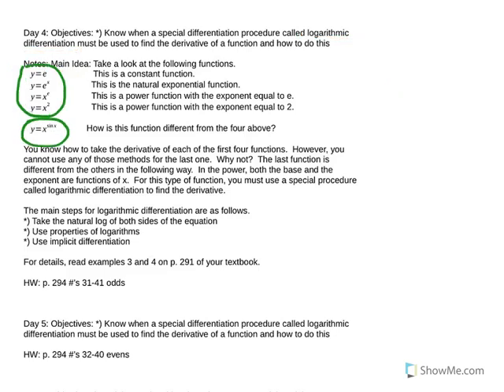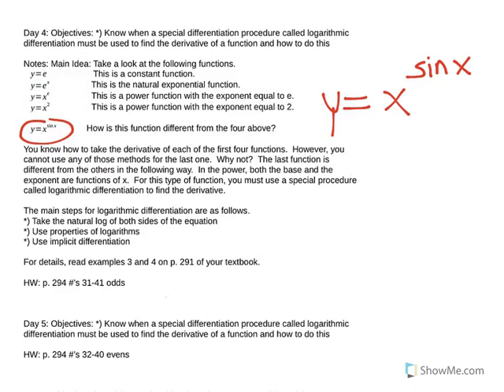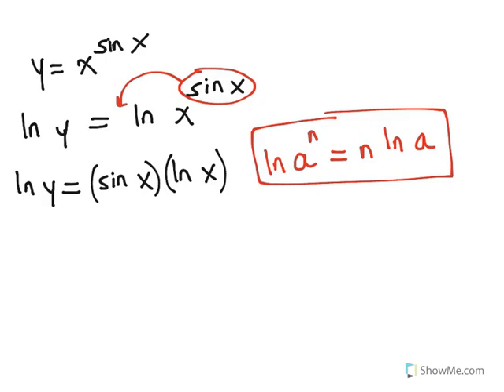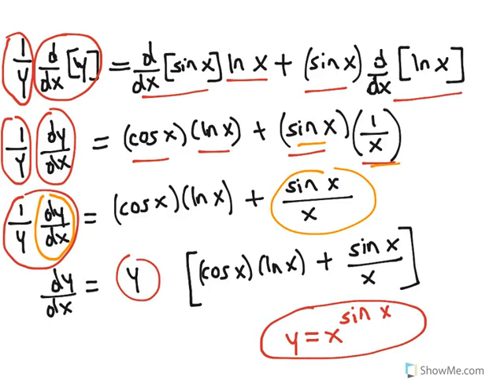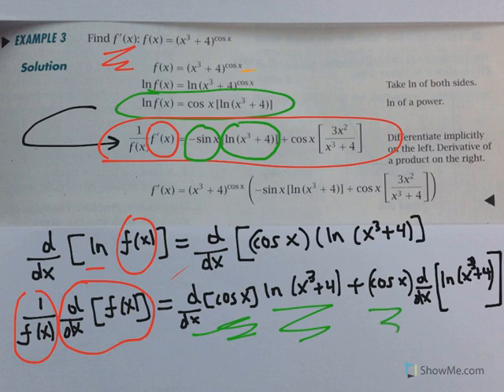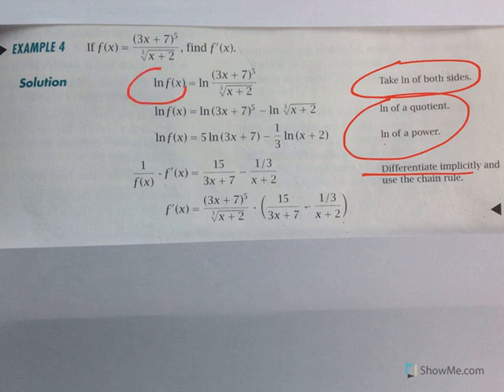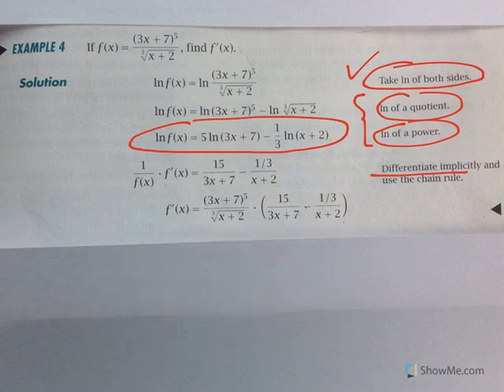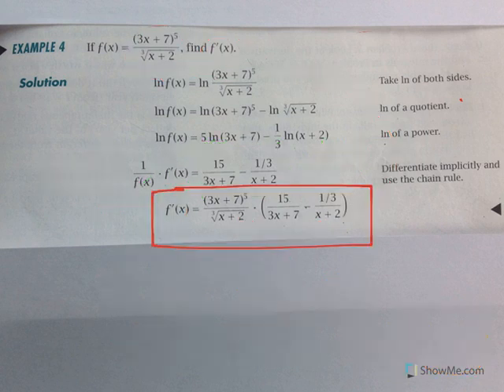Logarithmic Differentiation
0:36 Functions We Know How to Differentiate
3:38 A Function That Requires Logarithmic Differentiation
5:57 Main Steps for Logarithmic Differentiation

6:12 Ex. 1) y = x^(sin x)
6:20 Take the Natural Log of Both Sides
6:26 Use the Power Property of Logarithms
6:40 Take d/dx of Both Sides
6:50 Use Implicit Differentiation on the Left Side & the Product Rule on the Right Side
8:56 Isolate dy/dx
9:25 Replace y With its Rule

10:12 Ex. 2) f(x) = (x^3 + 4)^(cos x)
10:34 Take the Natural Log of Both Sides
10:49 Use the Power Property of Logarithms
11:16 Take d/dx of Both Sides
11:31 Use Implicit Differentiation on the Left Side & the Product Rule on the Right Side
13:47 Isolate f ' (x)
14:10 Replace f(x) With its Rule

Logarithmic Differentiation is Optional for Example 3
14:26 Ex. 3) f(x) = [ (3x + 7)^5 ] / [ (x+2) ^ (1/3) ]
15:41 Take the Natural Log of Both Sides
15:51 Use the Properties of Logarithms to Expand the Right Side of the Equation
18:22 Take d/dx of Both Sides
18:30 Use Implicit Differentiation on the Left Side & Differentiate the Right Side Using the Chain Rule
20:42 Isolate f ' (x)
21:10 Replace f(x) With its Rule

21:38 Summary of Lesson